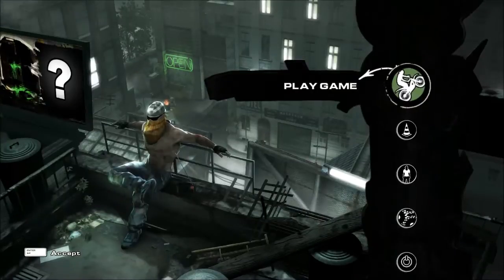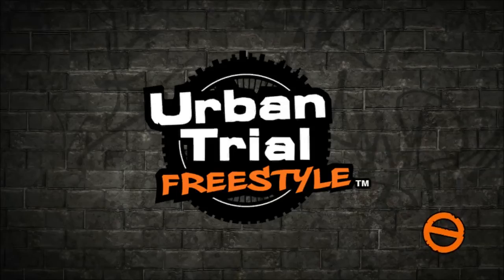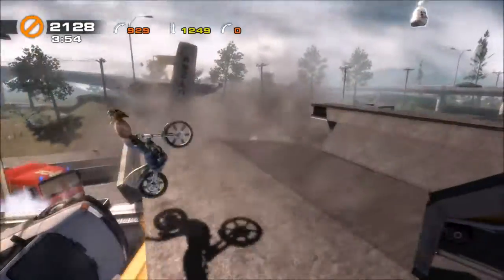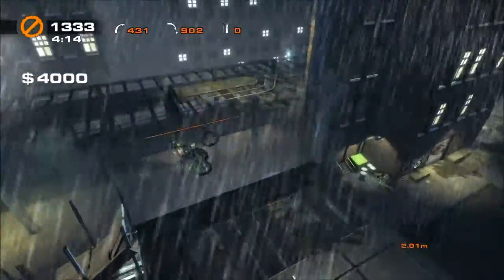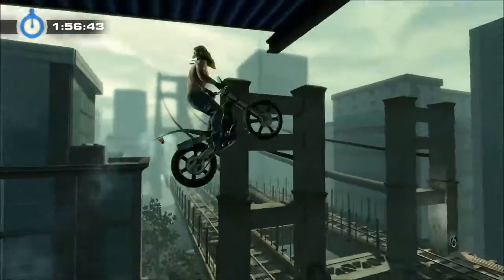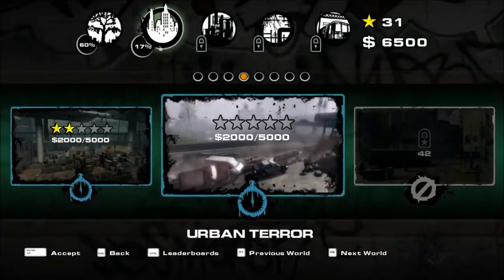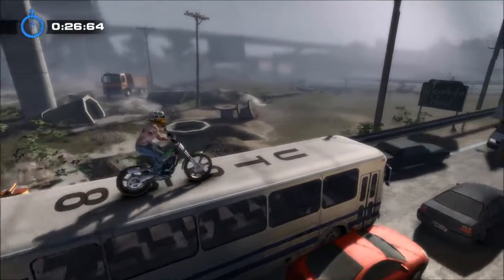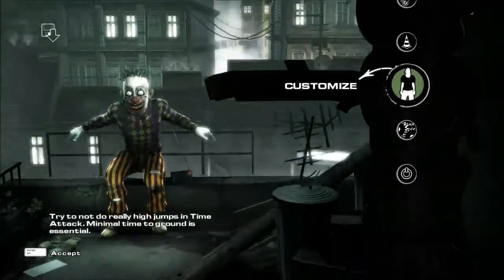Urban Trail Freestyle Let's Play (Episode 2) | CLOWN SUIT!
CLOWN SUITS ROCK!

Today we will be playing Urban Trail Freestyle! A new game just released for PC. An amazing, fun, Motorcycle Game! Customize your bike, rider and more!